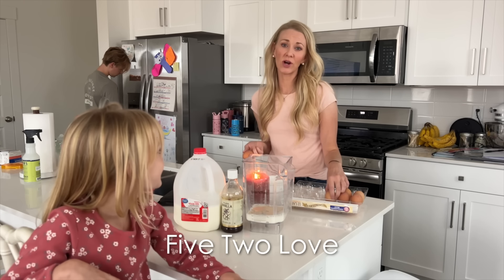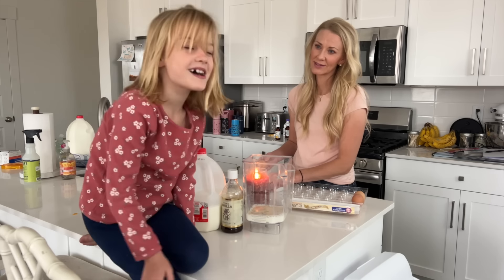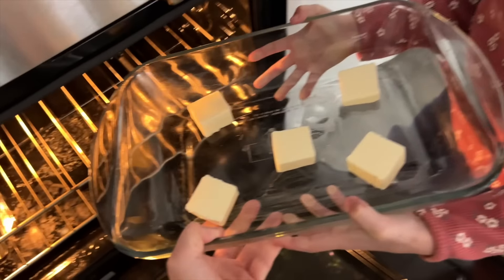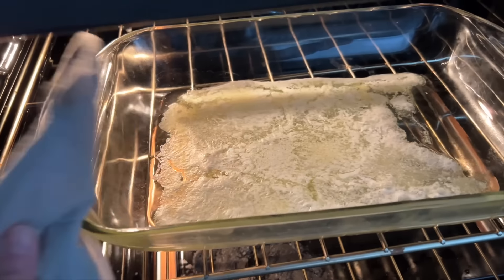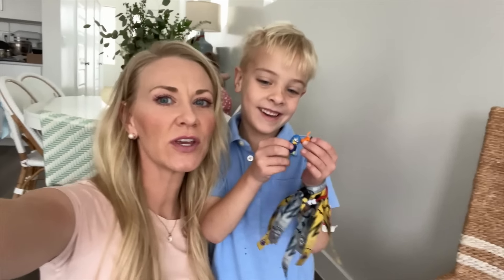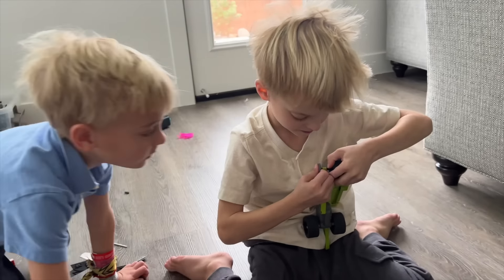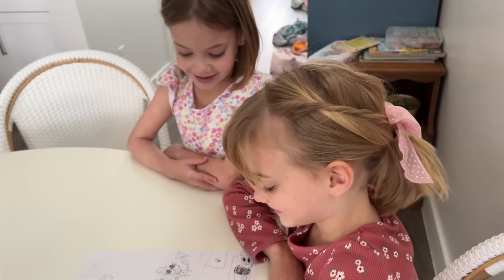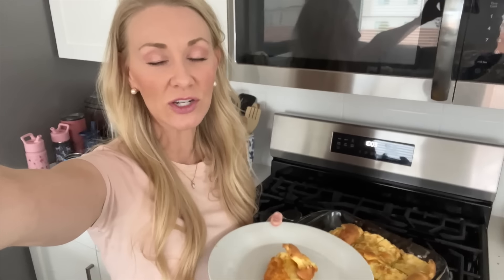Pancakes & French Toast! - Our Favorite Kind of Morning!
Hello & welcome!!🌻🌻🌻

I’m Jamie Scott, single Mom to Quintuplets (Violet Daisy, Lily, Logan & Lincoln) + two boys (Shayden and Landon).

I love gardening, cooking, baking, decorating, thrifting, reading, living life with simplicity & every day adventures with my kids!

Thanks for following us on our journey! 🌾

Scott Family
782 S. River Rd., #81
St. George, UT 84790–5716